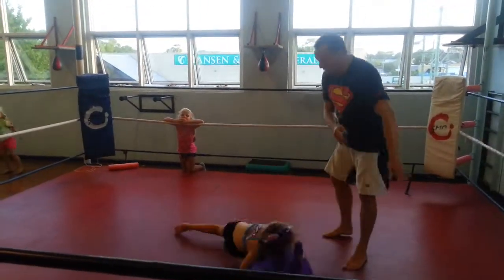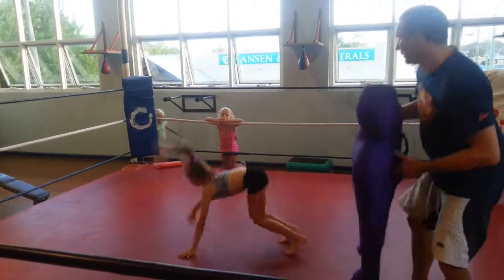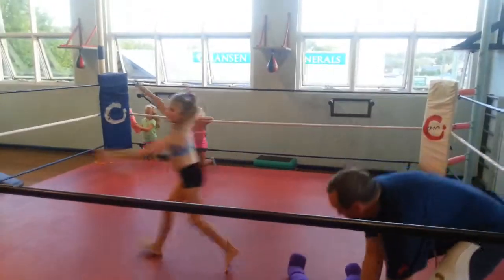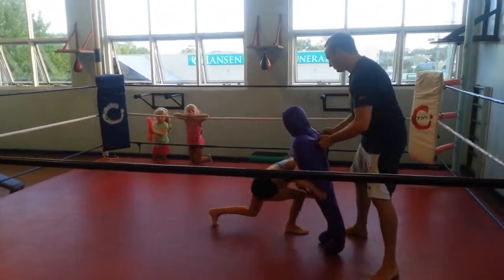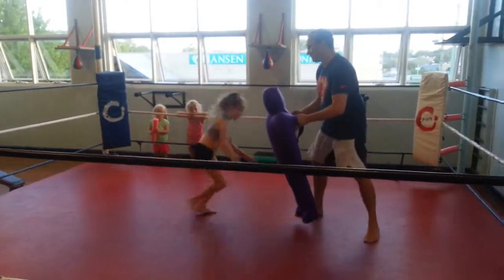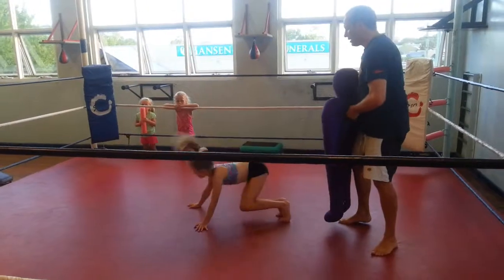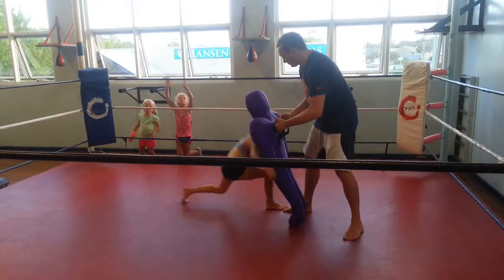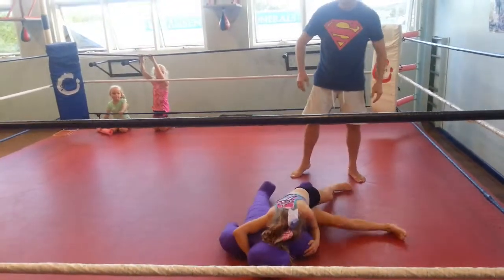Soph backflip and double leg drill